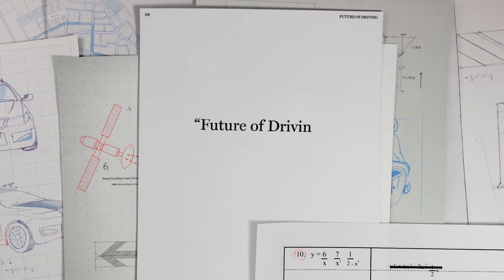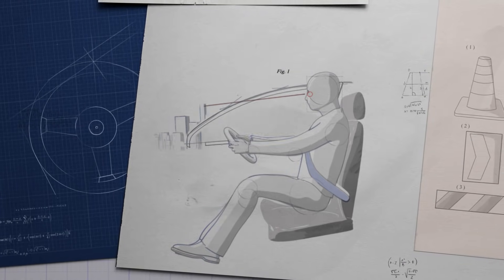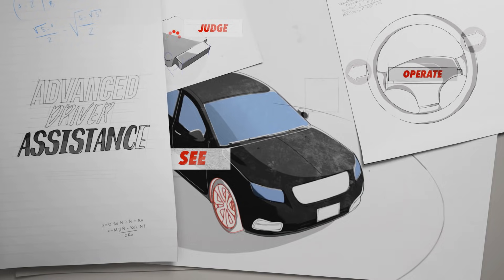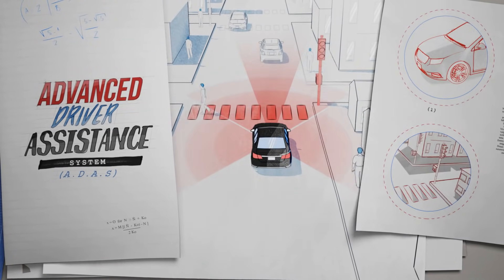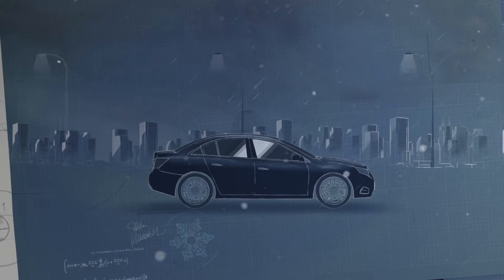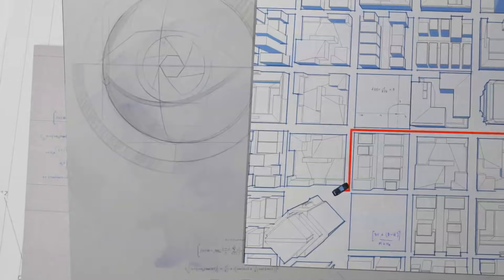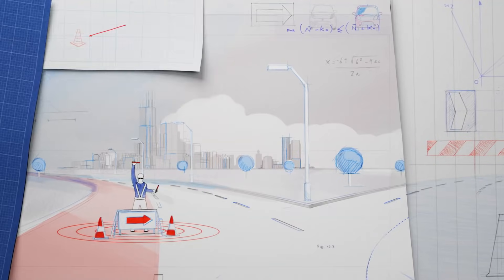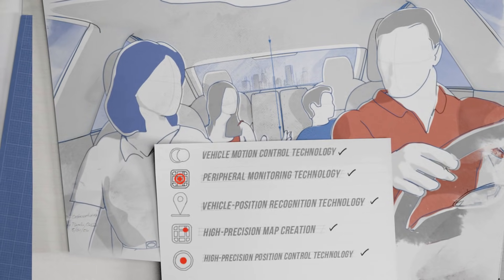Advanced Driver Assistance System - Where Big Ideas Come From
As traffic gets more complex, we need technology that supports the driver. Our Advanced Driver Assistance System helps a car see, think, and act, so a driver has extra help on the road.